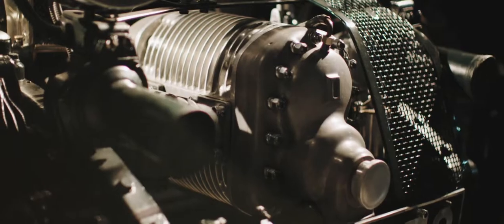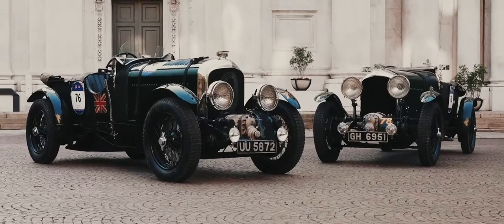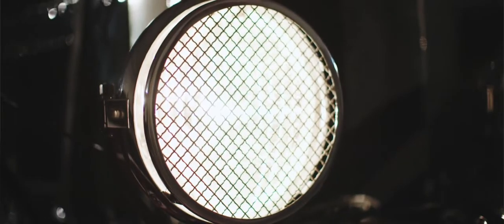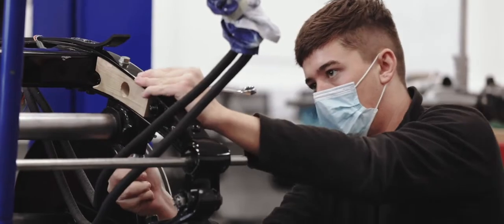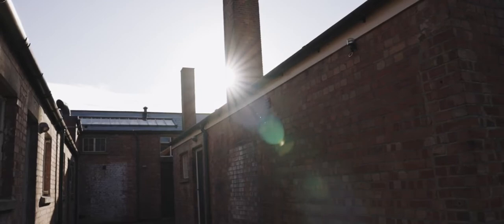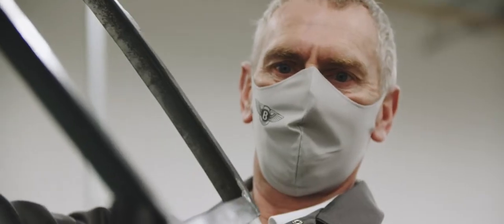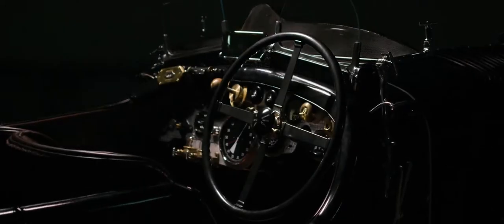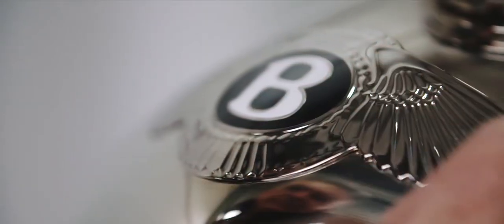Car Zero - First brand new Bentley Blower since 1930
Check out Car Zero - the first new Bentley Blower since 1930 - it's based on a laser-scanned, 3D CAD model of Bentley’s own 1929 4½-litre supercharged Team Car raced by Sir Henry ‘Tim’ Birkin. It took 40,000 hours to design and build it, with nearly 2000 individually designed and hand-crafted parts. Car Zero will undergo a test and durability programme before 12 customer cars will follow - all pre-sold!

Big Thanks to
Mohamed Ali Humaid